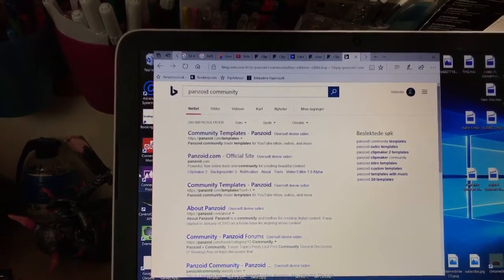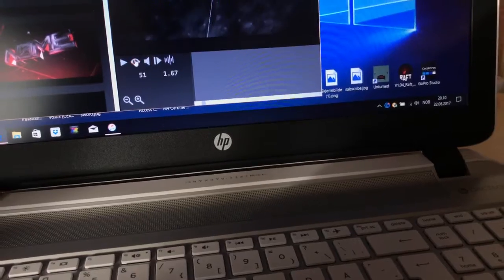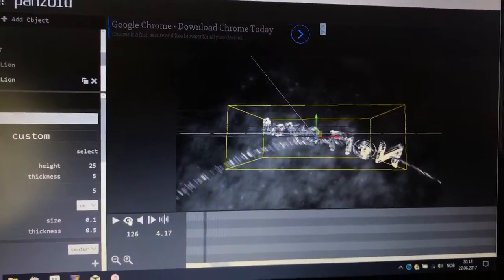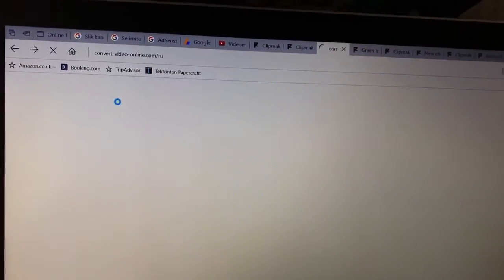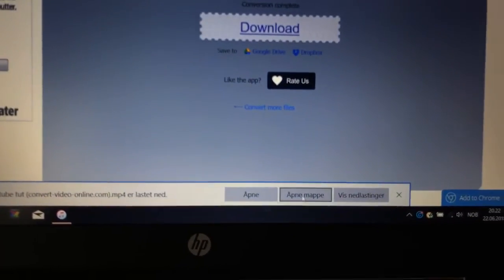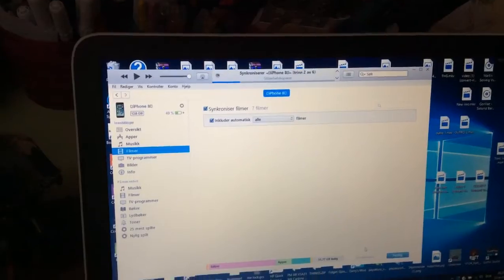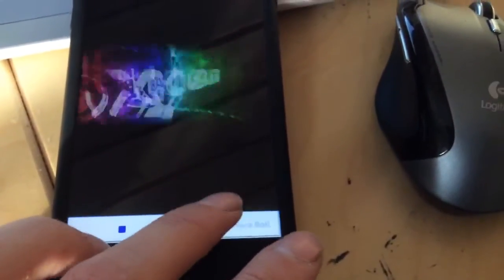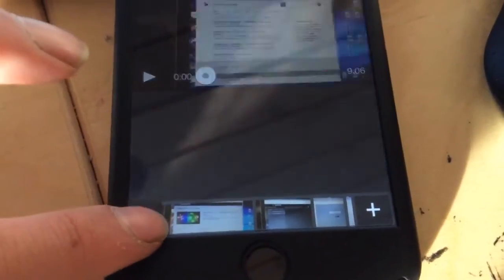HOW TO GET SICK INTROS AND OUTROS FOR FREE!! [Easy] (Panzoid - Full indepth tutorial with links)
Video 2 CameraRoll -  Save Movie of Home Videos to Camera Roll - from TAIKI HIRATA

(Appstore might be norwegian due to that I live in norway sorry bout' that if it didnt work, in that case just search it up manually)